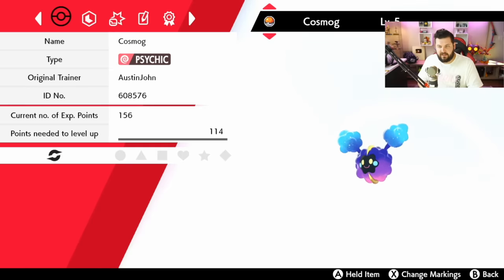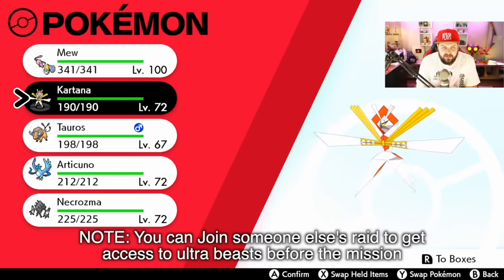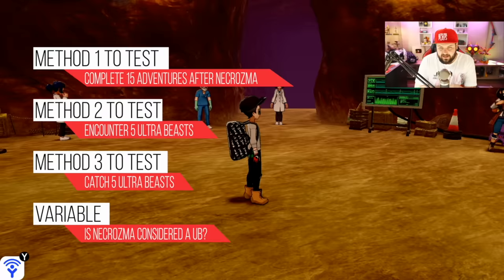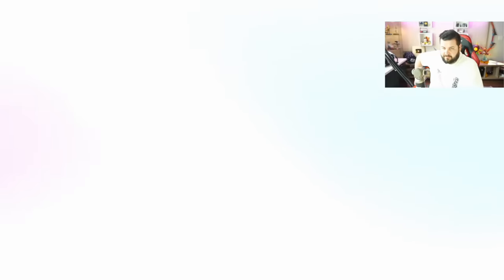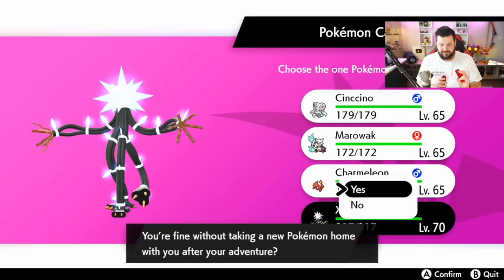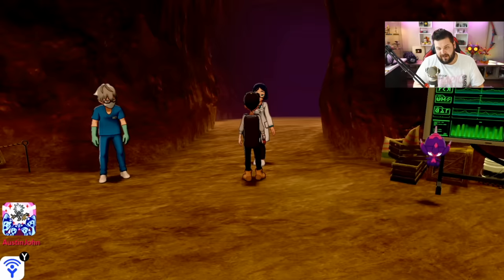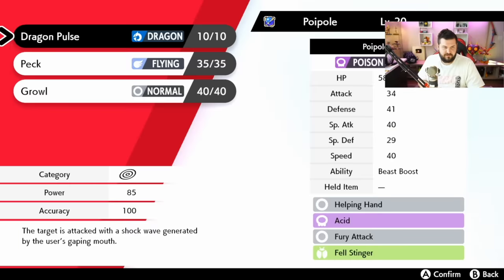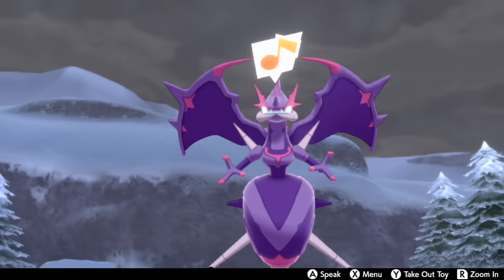How to Get Poipole, Cosmog, Naganadel, & Cosmoem in Crown Tundra - Pokemon Sword and Shield DLC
The Pokemon Sword and Shield DLC The Crown Tundra Has a date system to choose the weather revolving around the last day of the month.

About Austin John Plays:
News, Tips & Tricks and More for Pokemon Sword and Shield, The Legend of Zelda, Animal Crossing New Horizons, Super Smash Bros Ultimate, The Legend of Zelda: Breath of the Wild & More!